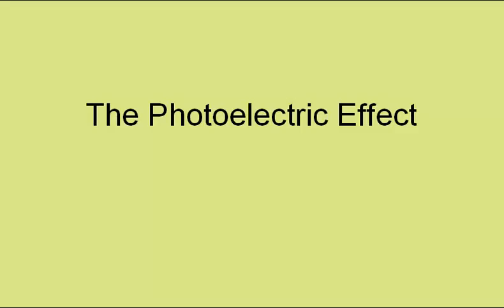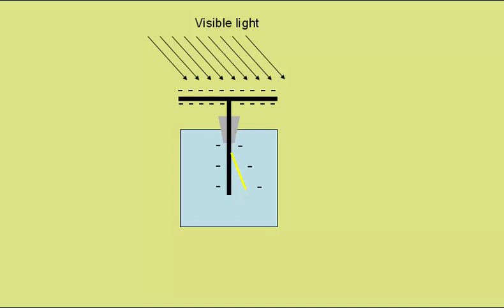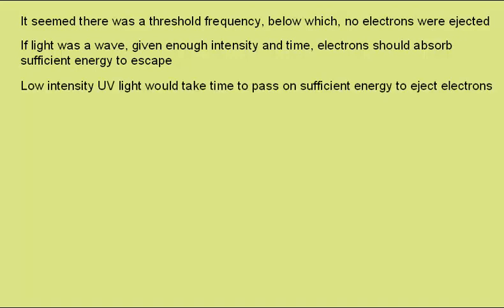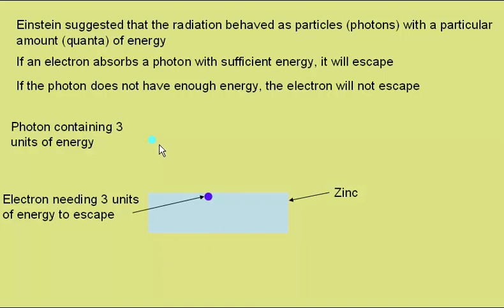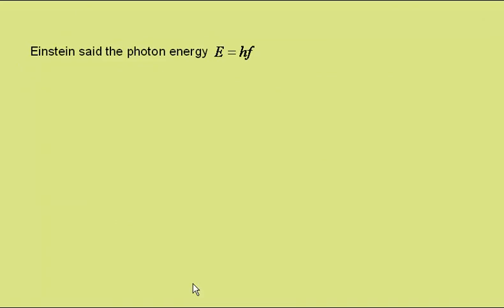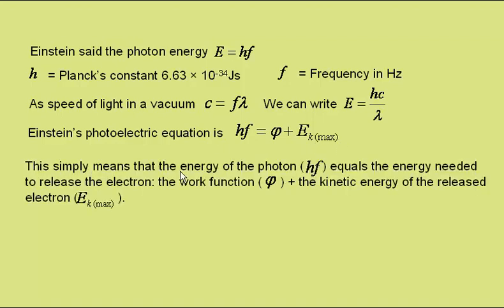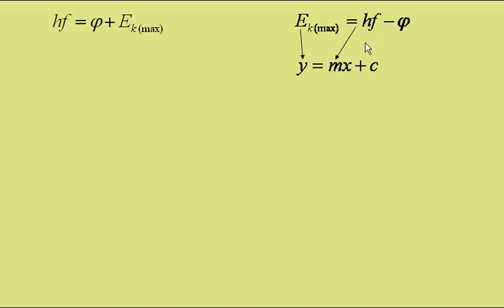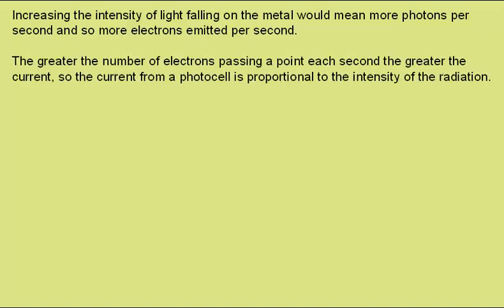the photoelectric effect